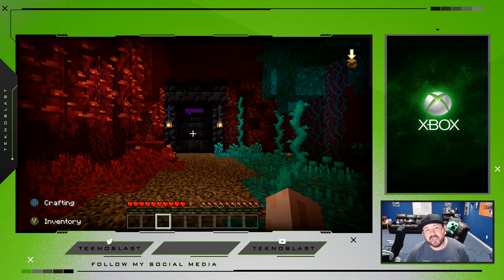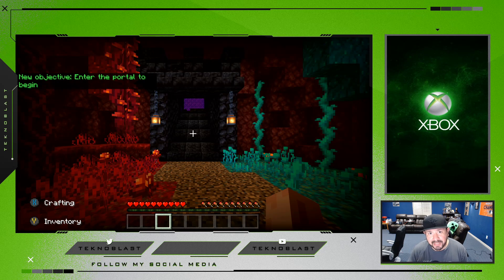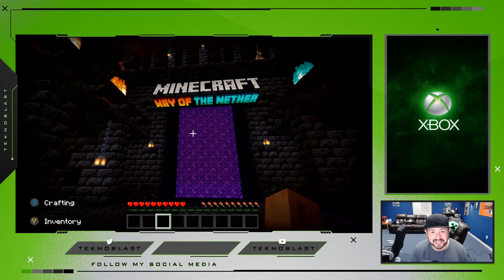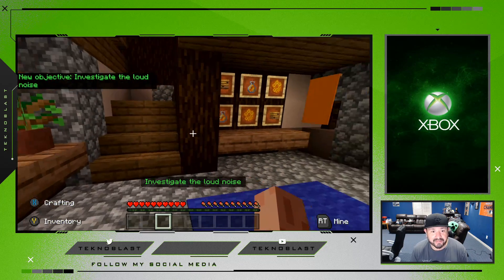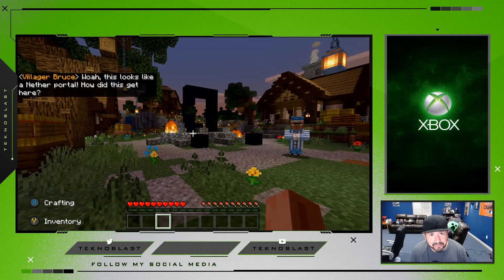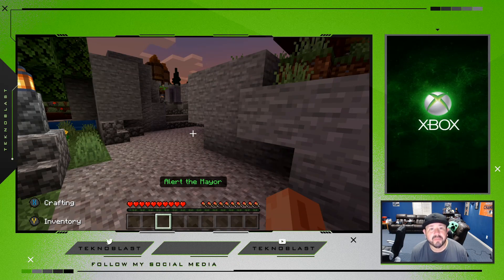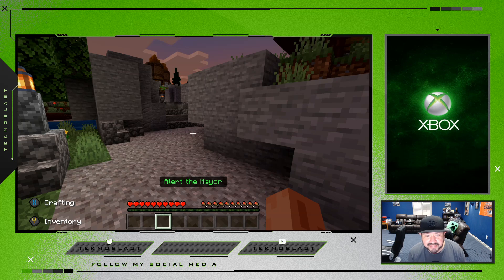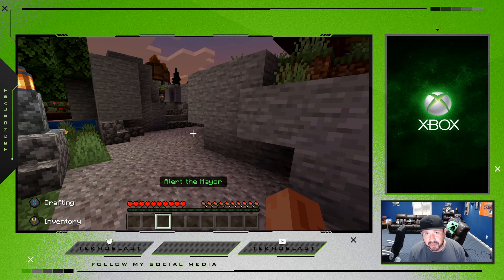MINECRAFT NETHER UPDATE IS LIVE AND HERE'S WHAT IT BRINGS!